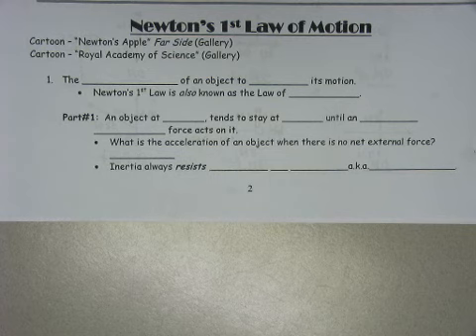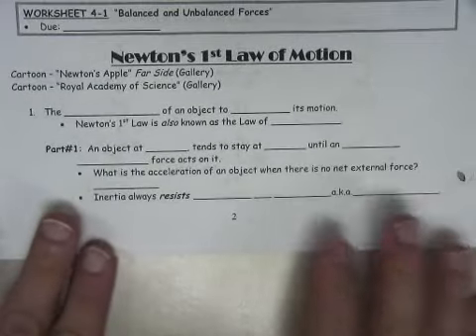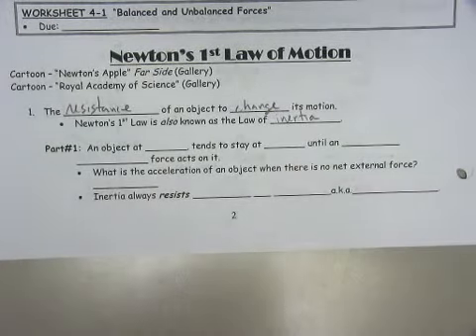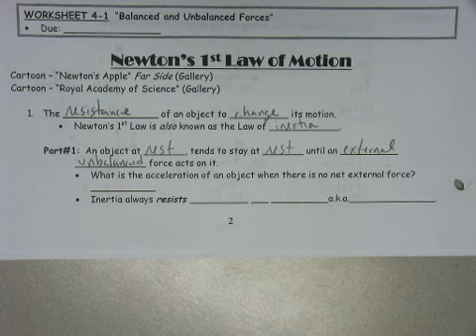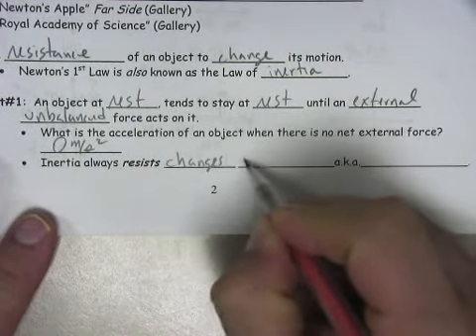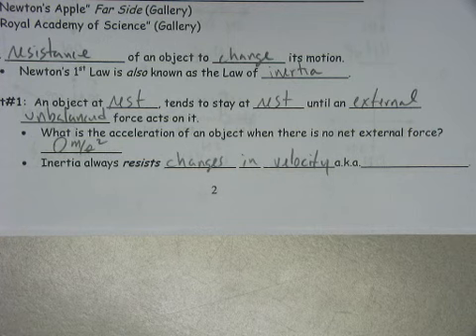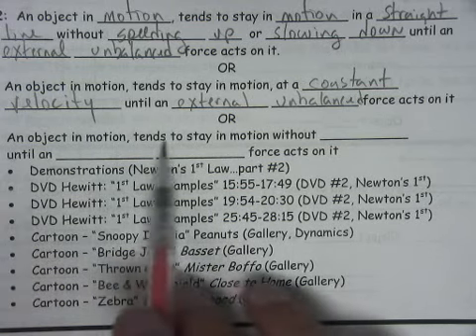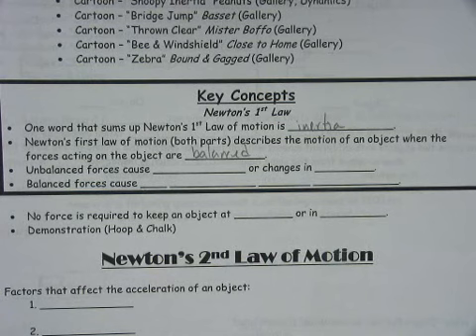Unit #4 Force & Motion 2 Newton's 1st Law of Motion